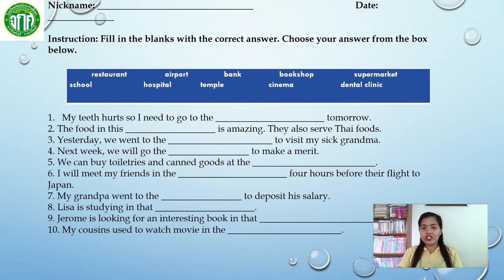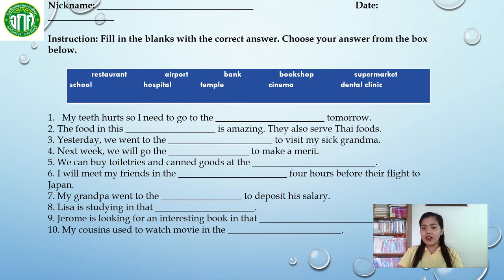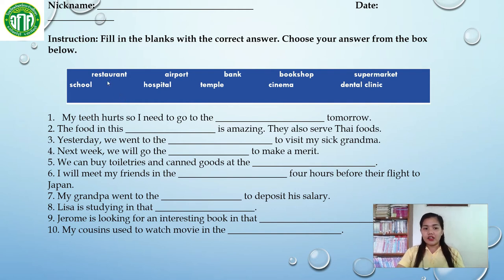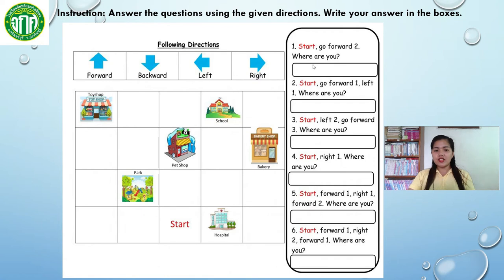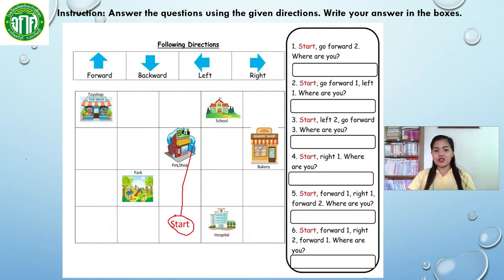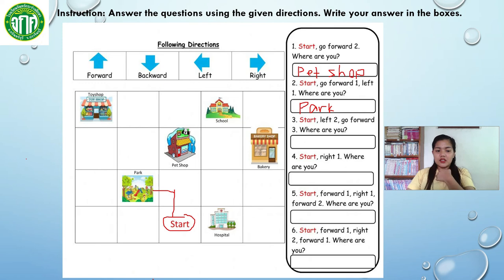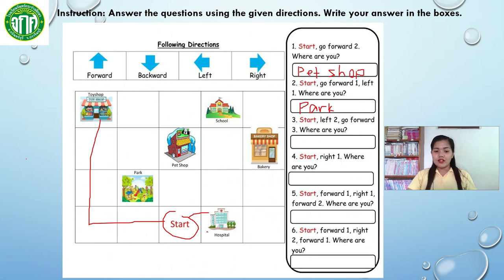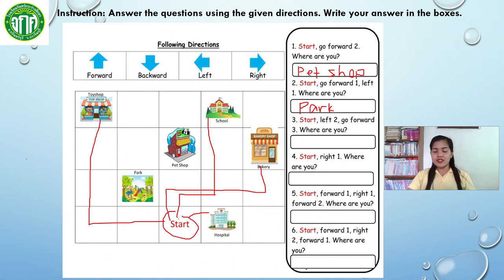Grade 4 : English Subject || Week 8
รายวิชา ภาษาอังกฤษ ระดับชั้นประถมศึกษาปีที่ 4 สัปดาห์ที่ 8
หัวข้อ : The City